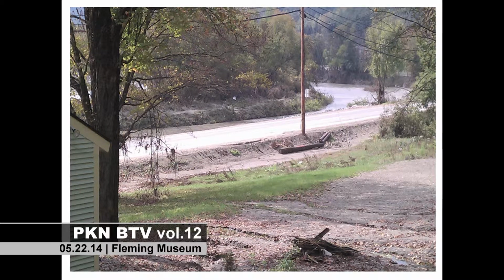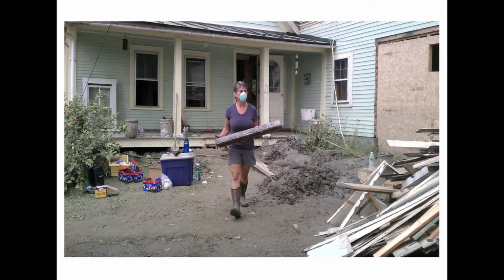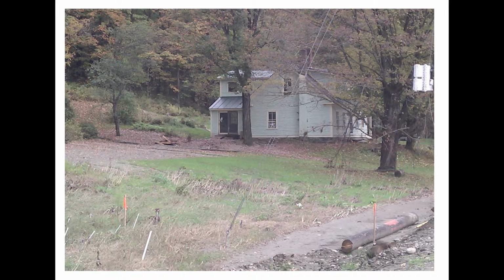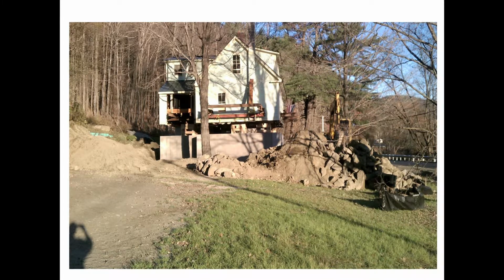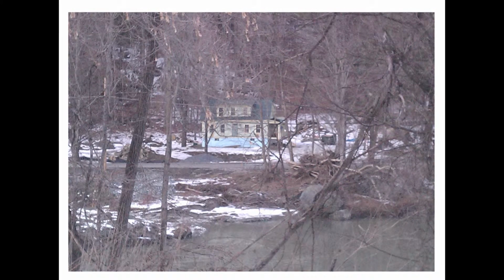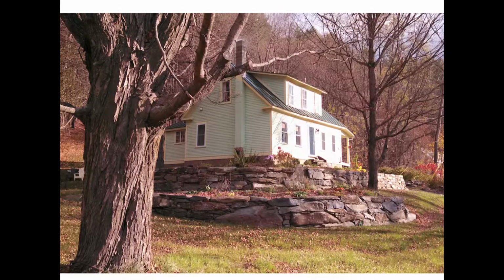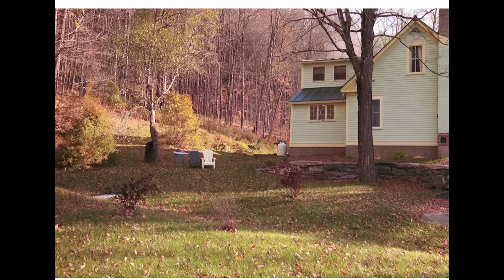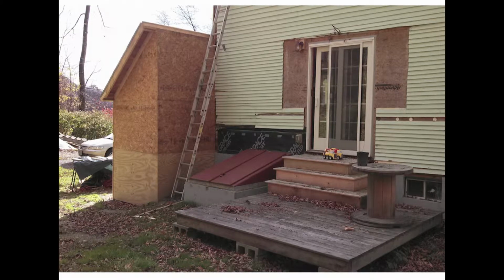PKN BTV, Vol. 12: Peg Elmer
MAY 22, 2014 | Fleming Museum, Burlington, VT

Peg Elmer, AICP and principal of Community Resilience, presents at the 12th Burlington PechaKucha Night, held at the Fleming Museum.

PechaKucha Night Burlington is presented by the Fleming Museum, Burlington City Arts, Shelburne Museum, and the ECHO Lake Aquarium and Science Center. Media services are provided by RETN. Additional support is provided by Seven Days and AIGA Vermont.

PechaKucha is devised and shared by Klein Dytham Architecture.